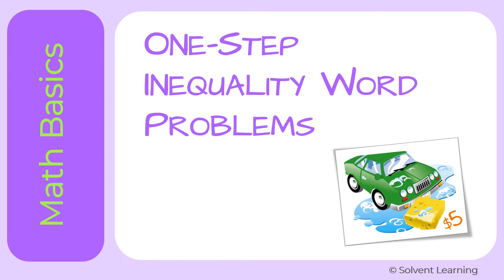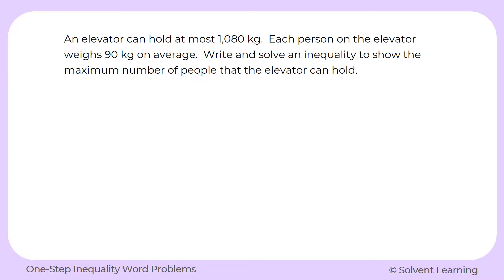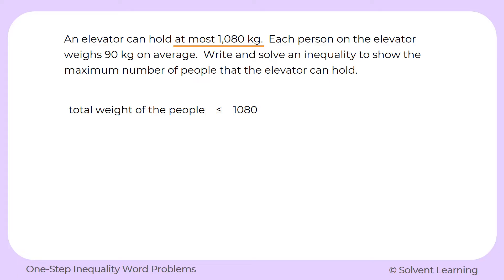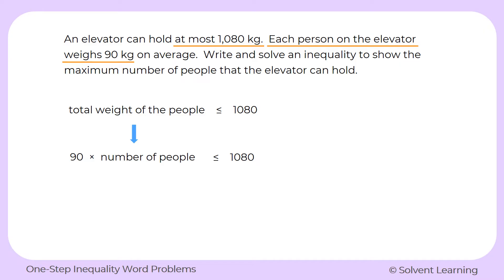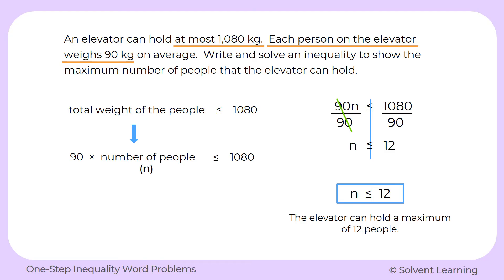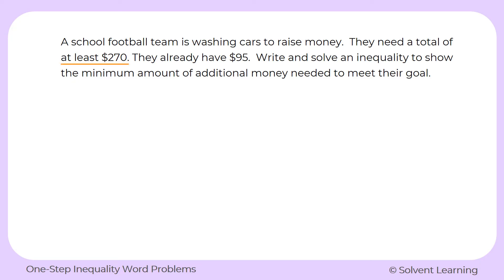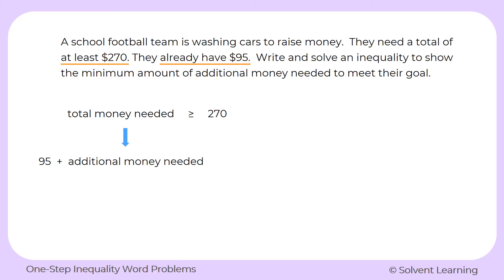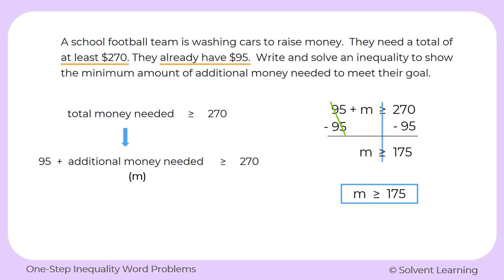One-Step Inequality Word Problems (How to Write Inequalities and Solve Them)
Learn how to write and solve inequalities for word problems. The examples will also help you review general strategies for solving algebra word problems.

🌞 Hey Students!

Sincerely,
Teacher Mia 🙂